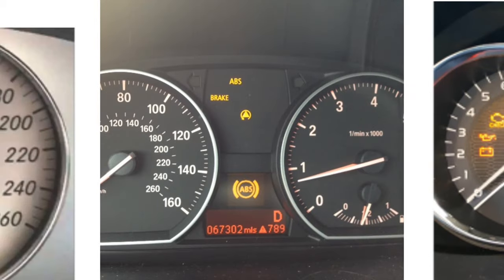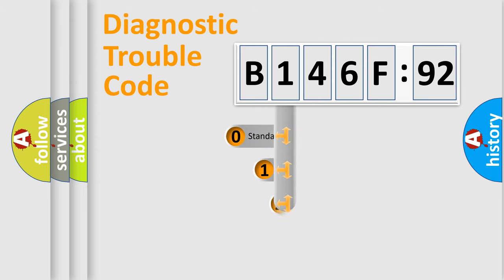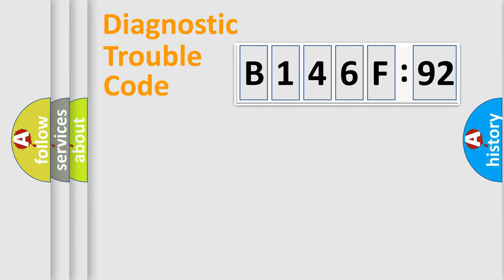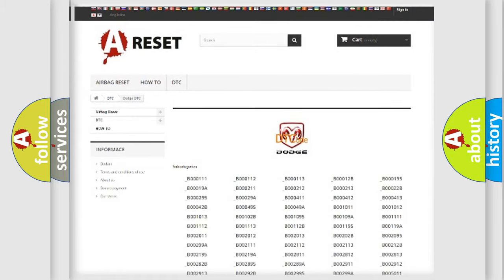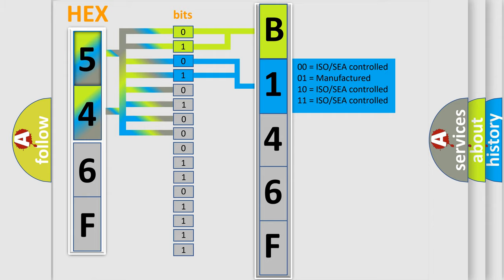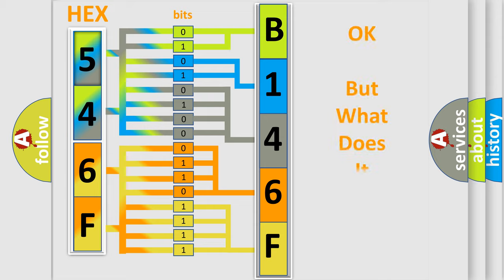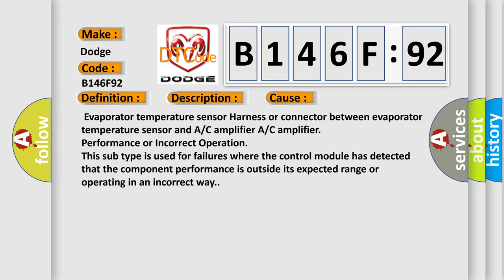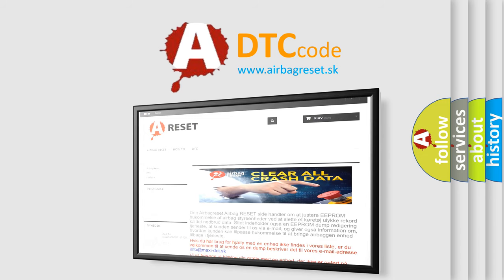DTC Dodge B146F-92 Short Explanation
Contents:
0:21 Basic DTC analysis according to OBD2 protocol standard.
1:48 Insight into programming
2:58 A diagnostically understandable description of the Diagnostic Trouble Code
3:05 Basic error definition

Make:
Dodge
Code:
B146F 92
Definition:
Evaporator Temperature Sensor Circuit
Description:
Open or short in evaporator temperature sensor circuit
Cause:
 Evaporator temperature sensor Harness or connector between evaporator temperature sensor and A or C amplifier A or C amplifier
Failure Type: